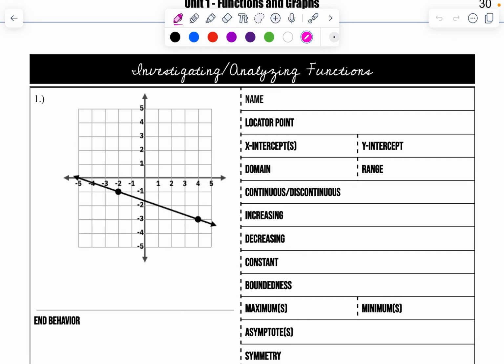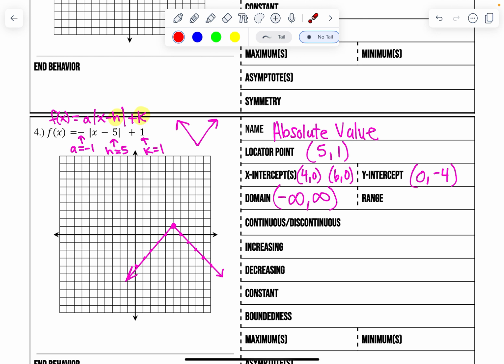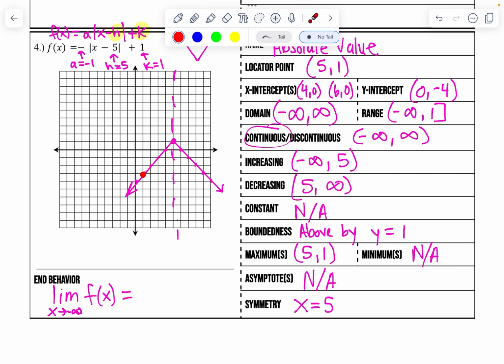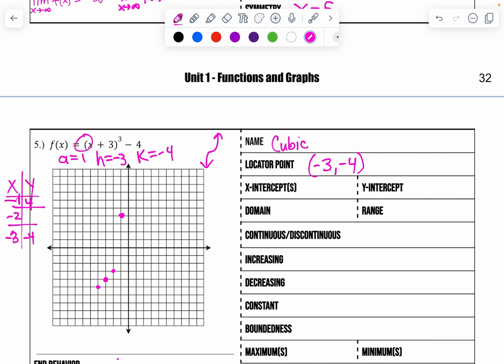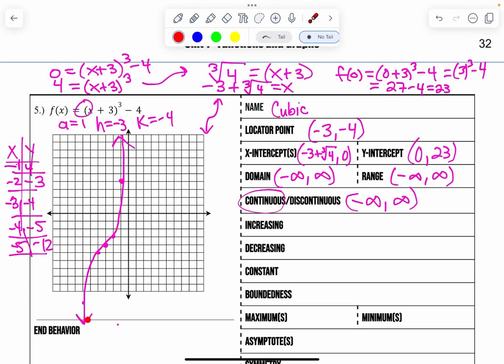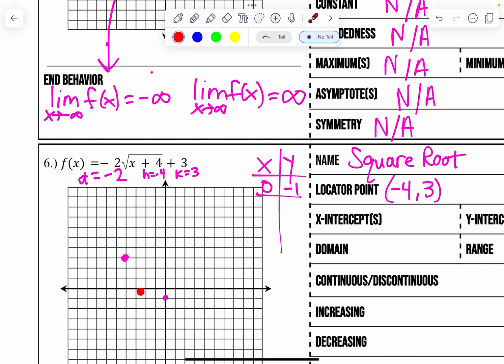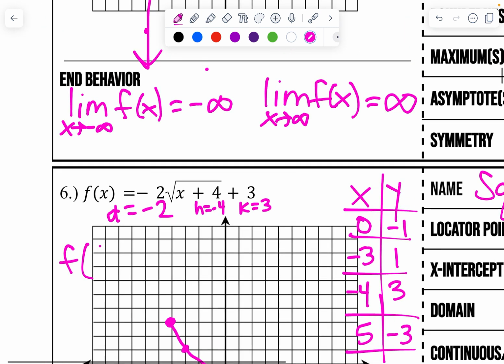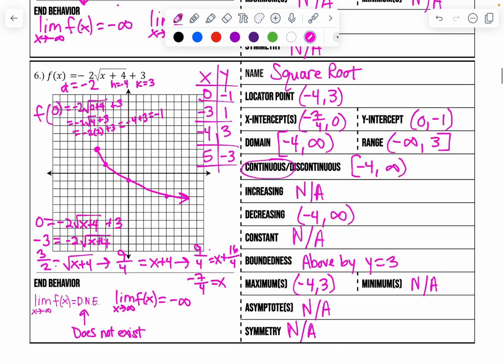Investigating Functions Unit 1 Precalc